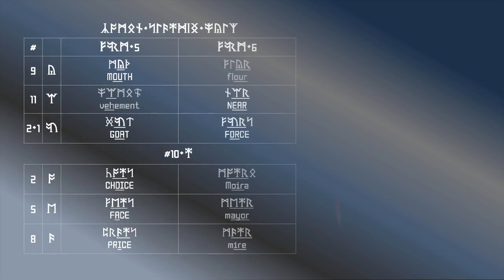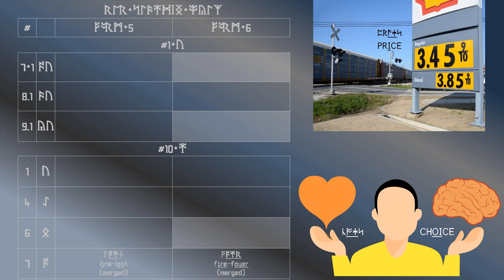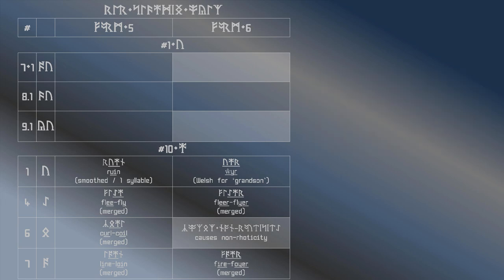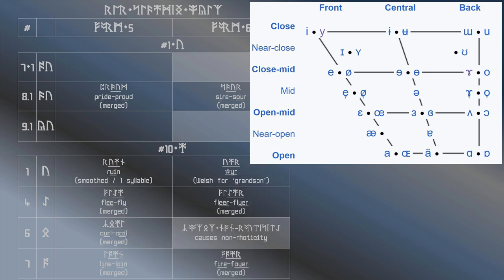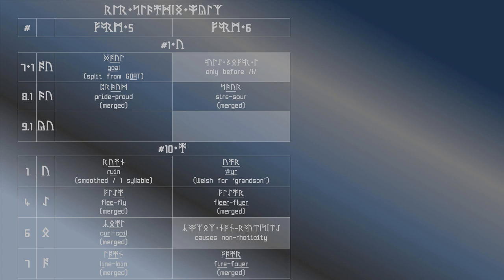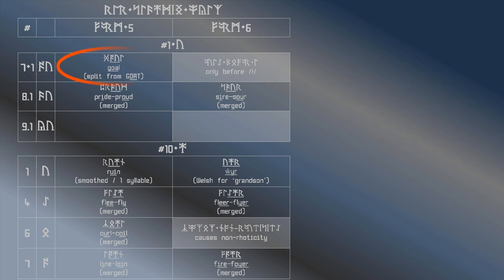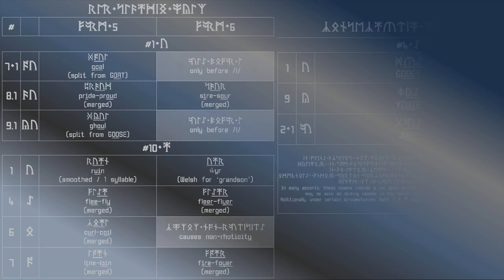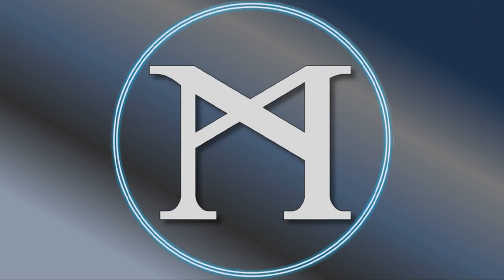Rare Sliding Vowels & Runes for Modern English (Vowels Part 4)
Learn how to handle rare sliding vowels (diphthongs) when writing runes in today's English.

🪙 Support Rune Revival with Crypto:
BTC - Bitcoin
bc1qr5n9efrm8zvqwpxdsr78anywg5ku35g7muw50p
ETH - Ethereum
0xF493fC24F475D11efC0c4072Ca0863184c07a8d5
TRX - Tron
TP8YCr4R5EeMBoVJuPDx4Ur1TCJEG8qBDu